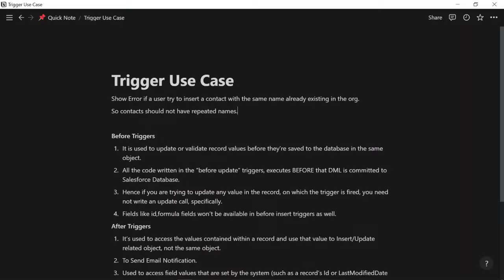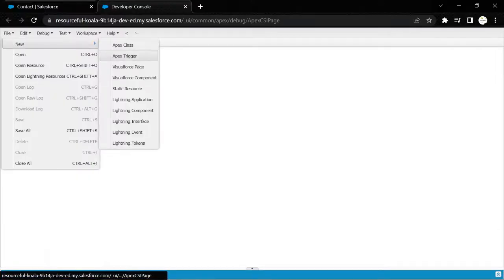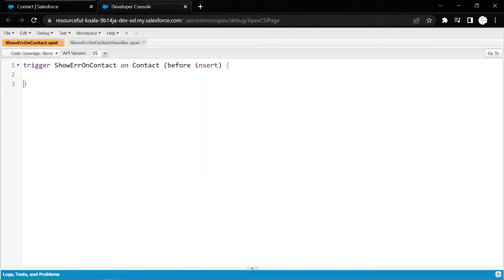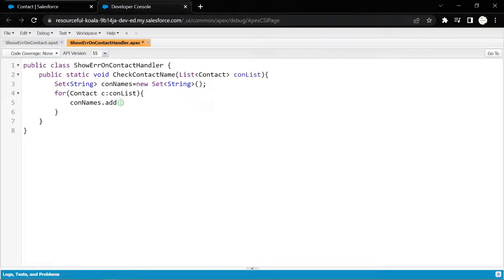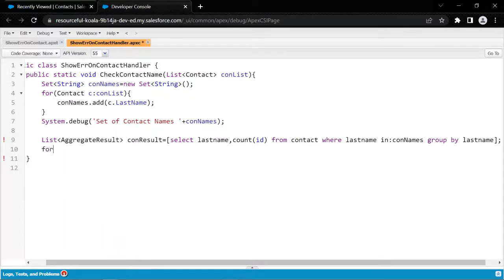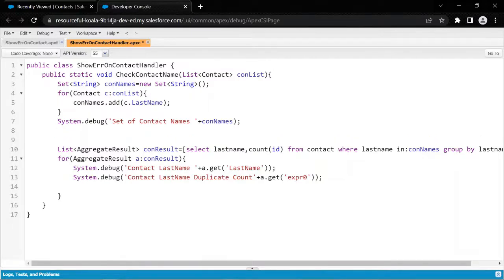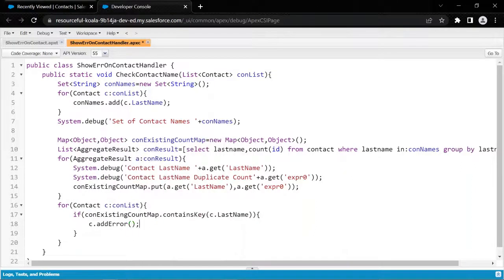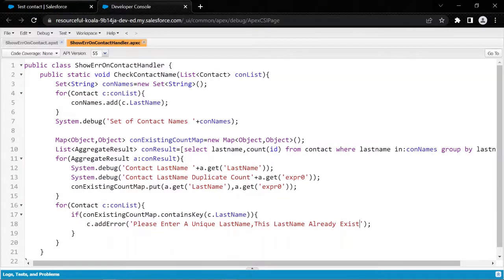Learn Apex Triggers Part 11 | Use Aggregate Functions In Trigger